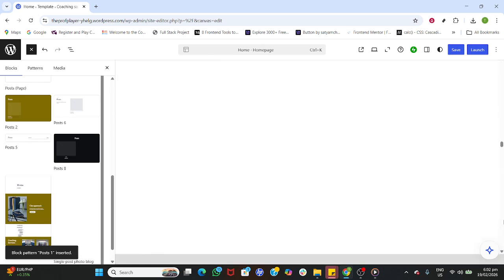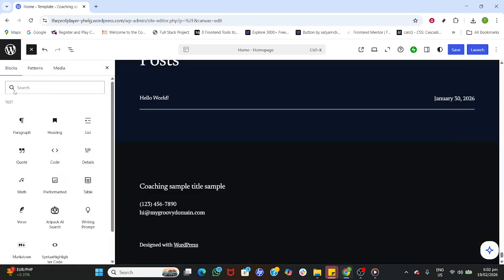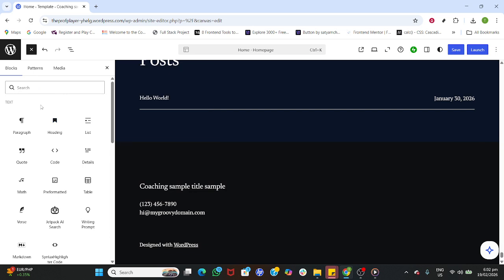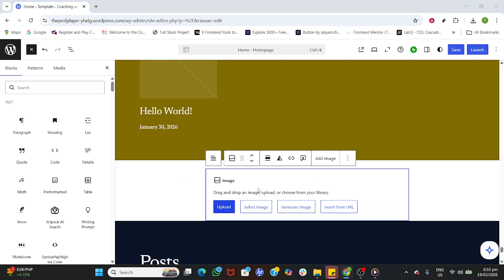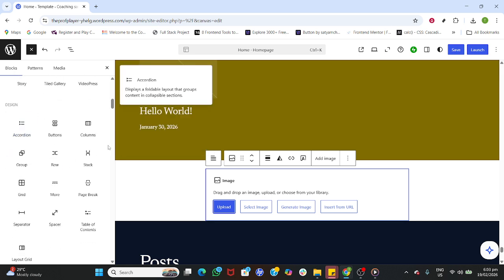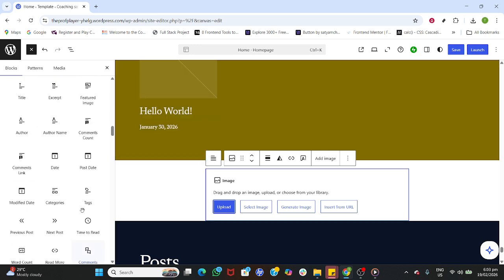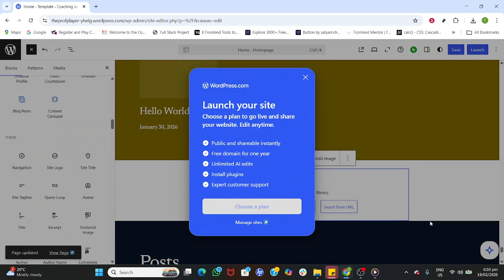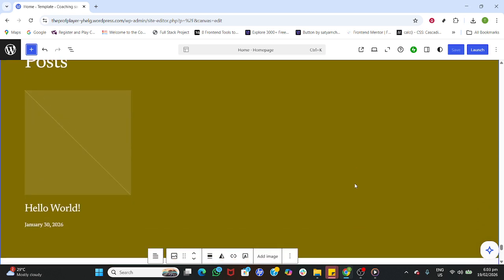How to Create Posts in WordPress WordPress Post Fully Explained (Full Guide 2026)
In this video, we discuss how to create posts in wordpress wordpress post fully explained to easily write blog post wordpress files. We show you how to publish articles online and master the wordpress block editor tutorial. Use this guide to format blog content and manage categories and tags.

00:00 Intro
00:09 Accessing the Site Editor
00:25 Activating the Content Editor
00:33 Adding Title and Introduction
00:46 Inserting Content Blocks
00:57 Using the Block Toolbar
01:10 Reordering Content
01:18 Adjusting Block Settings
01:33 Image Customization
01:42 Navigating Post Structure
01:53 Undo and Redo Features
02:00 Global Design Styles
02:08 Configuring Widgets
02:15 Theme Settings and Patterns
02:23 Saving Your Work
02:35 Launching Your Post
02:47 Conclusion and Final Tips